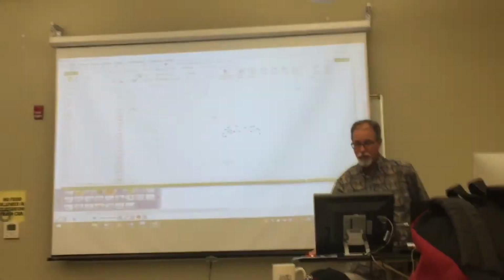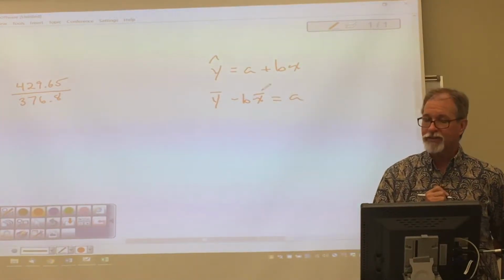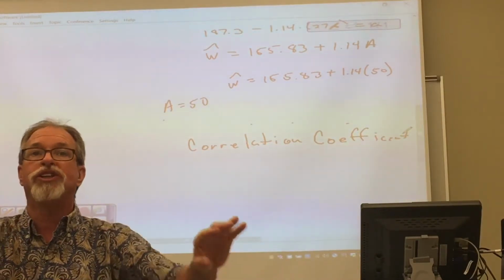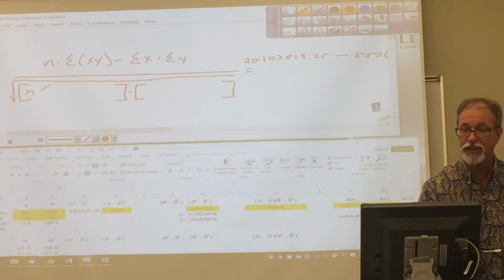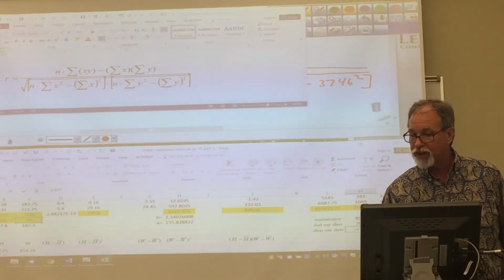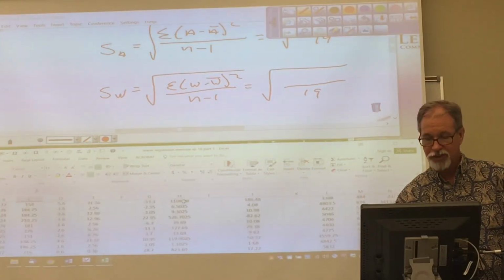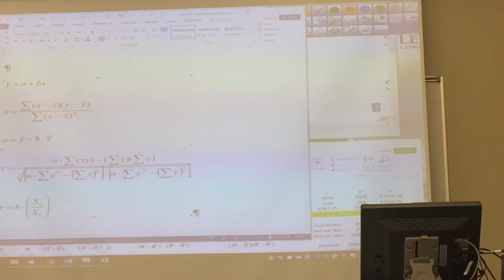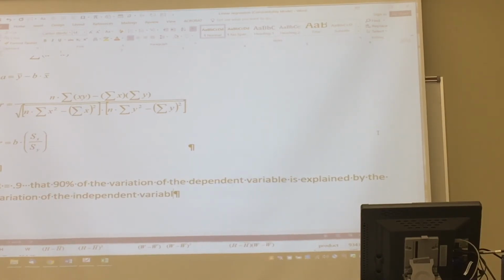Tuesday 2/6/18 class